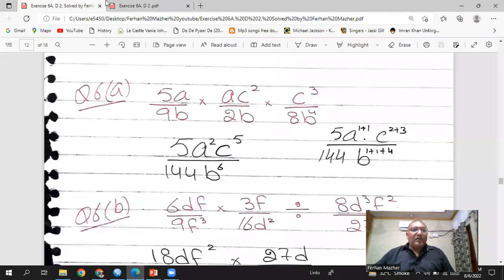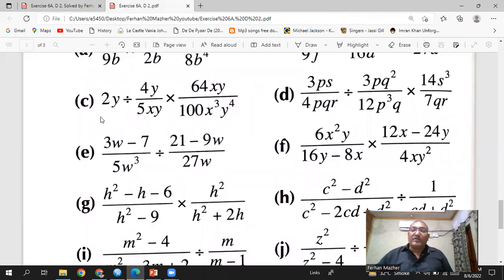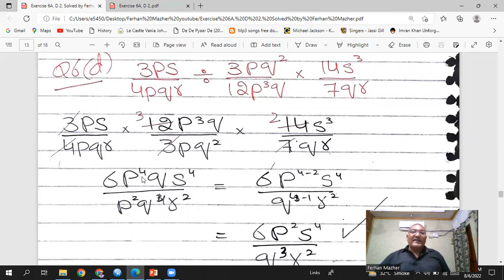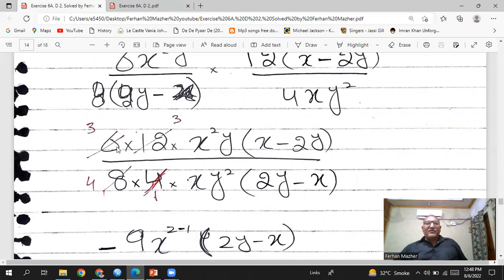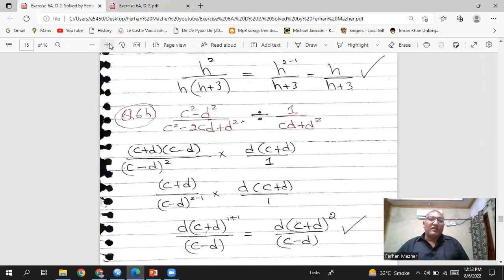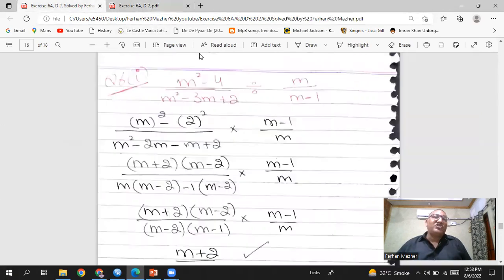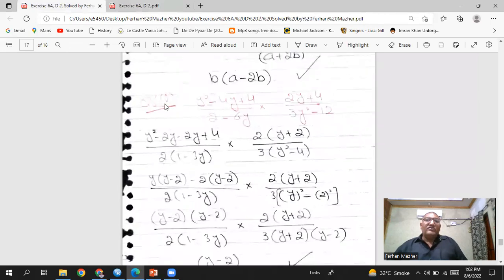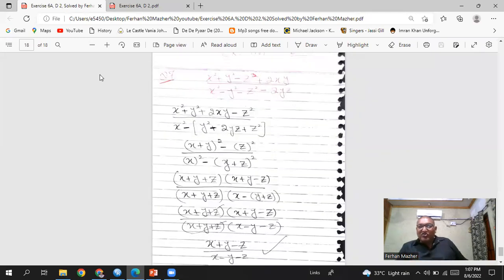Exercise 6A, D 2, New Syllabus Mathematics 7th Edition, Question 6 to 7, Solved by Ferhan Mazher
Algebraic Fractions, Simplification by Dividing by Common Factors, Simplification involving Factorisation, Multiplication and division of algebraic Fractions,
Algebraic Fractions and Formulae,
Solved by Ferhan Mazher,
CAIE, Cambridge O Level, D Math4024,